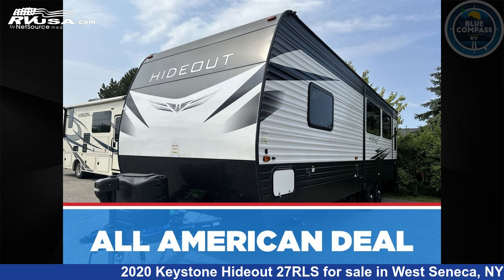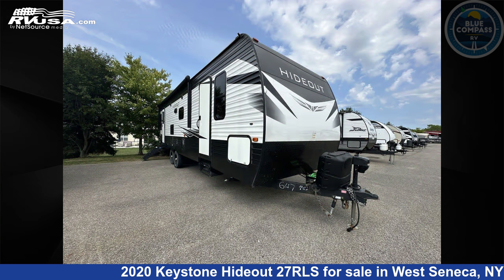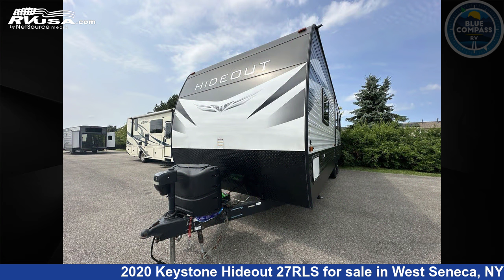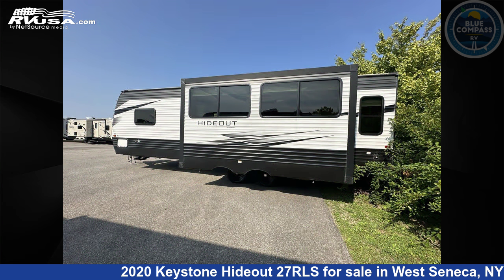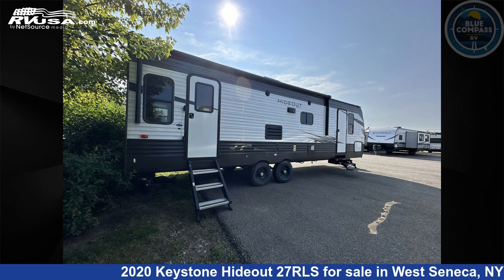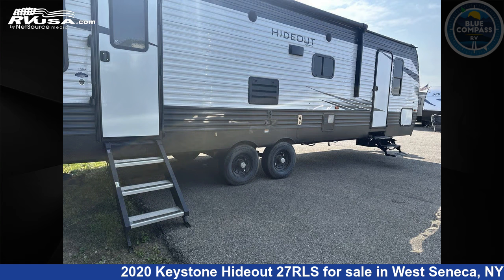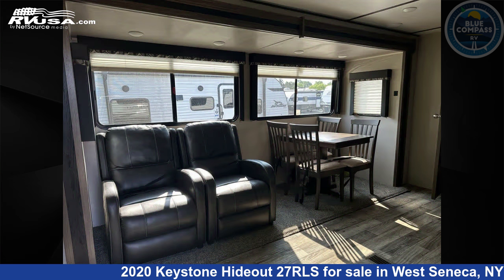Amazing 2020 Keystone Hideout Travel Trailer RV For Sale in West Seneca, NY | RVUSA.com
This 2020 Keystone Hideout 27RLS is a Travel Trailer RV. It is located in West Seneca, NY 14224 and is offered for sale by Blue Compass RV Buffalo. This Used Keystone Is 31' 0" in length and features sleeps 5, Slideout, and 43 gal fresh water capacity. The floorplan layout of this Travel Trailer features Front Bedroom, Rear Living Area, Two Entry/Exit Doors.

Blue Compass RV Buffalo is a dealer for brands like: Dutchmen, Forest River, Jayco, Skyline and offers the following rv services: Parts/Accessories, Service. They stock rv types such as: Class A, Class B, Class C, Fifth Wheel, Popup, Travel Trailer. For more information and pricing on this unit, To see all units available for sale by Blue Compass RV Buffalo,